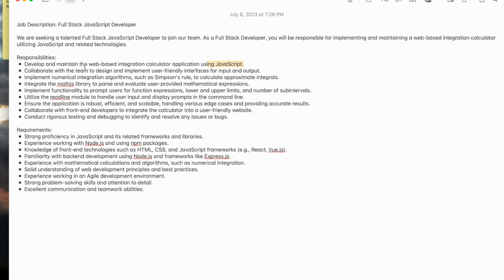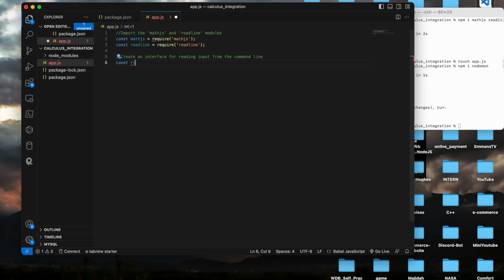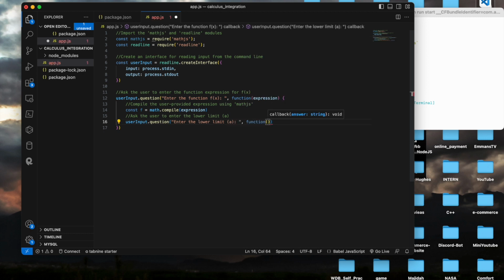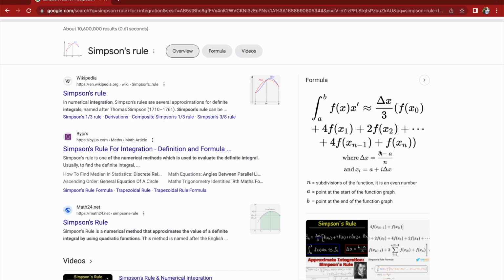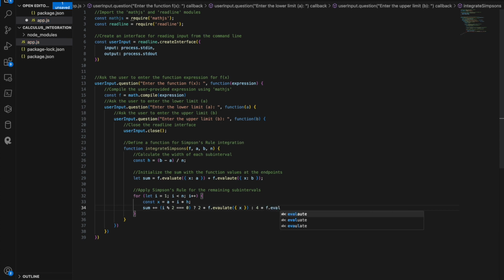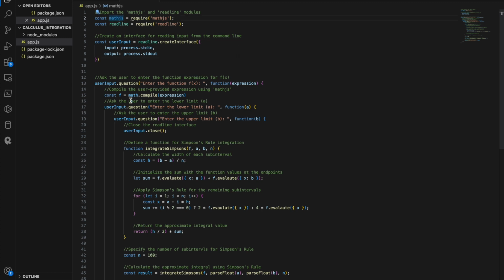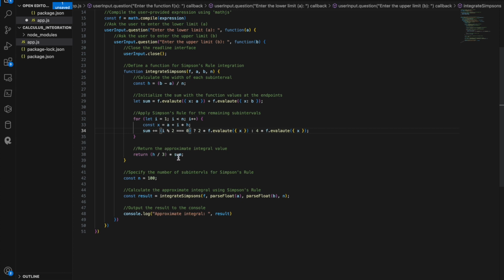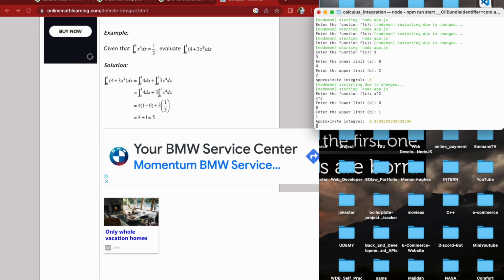How To Solve A Definite Integral Using Javascript / NodeJS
Creating a JavaScript code to solve definite integrals saves time, provides accurate results, offers flexibility for customization, enables interactivity, ensures portability across platforms, and enhances learning in computational mathematics.